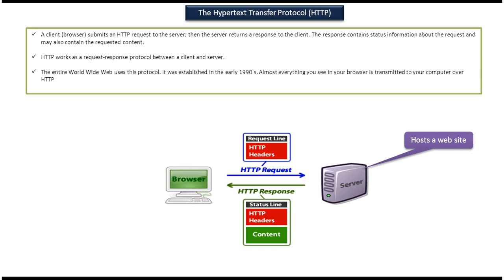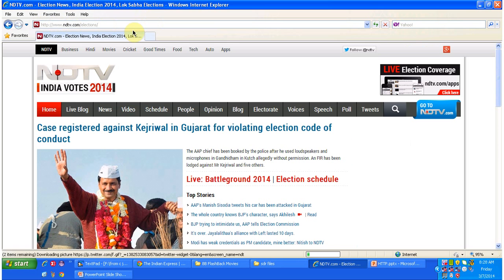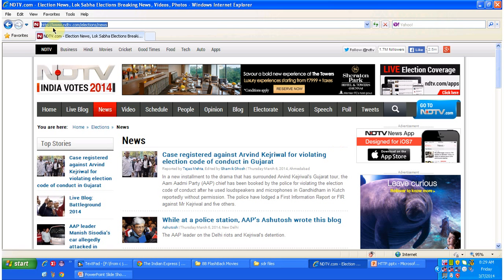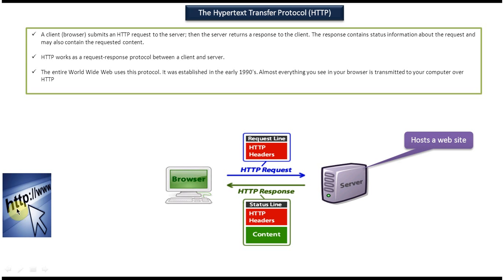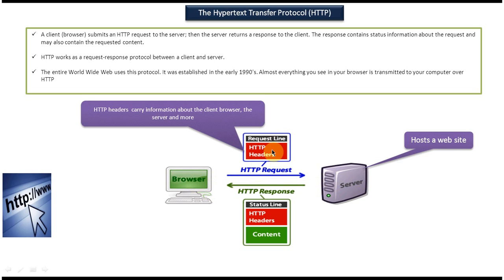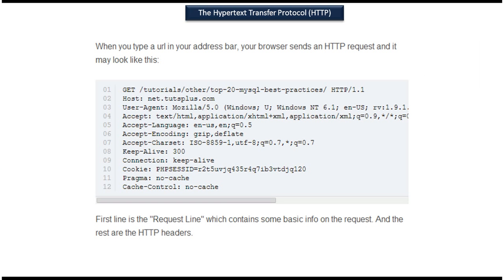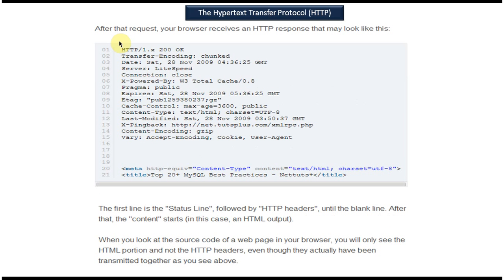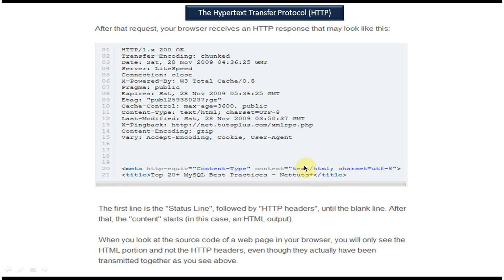The Hypertext Transfer Protocol (HTTP): Explained in Simple Terms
Have you ever wondered how every click you make takes you to a new website? The magic behind it all is **HTTP**, the unsung hero of the internet. In this video, we'll peel back the layers and decode the language of the web!

* What is HTTP and how does it work?
* The key components of an HTTP request and response.
* Different types of HTTP methods (GET, POST, PUT, etc.) and their uses.
* Understanding common HTTP status codes (200, 404, 500, and more).
* The role of HTTP in building websites, APIs, and web applications.
* Real-world examples of how HTTP is used in everyday life.

* Anyone curious about how the internet works under the hood.
* Beginners wanting to understand the foundation of web communication.
* Developers and programmers looking to refresh their HTTP knowledge.
* Web designers and content creators interested in website optimization.